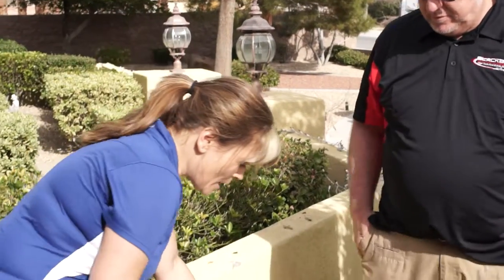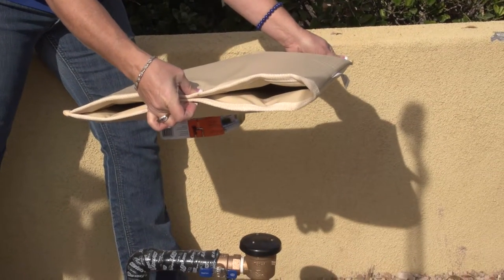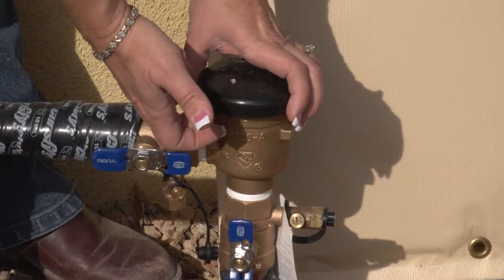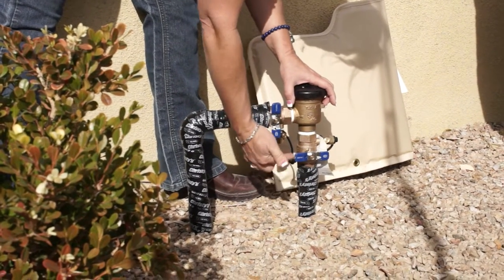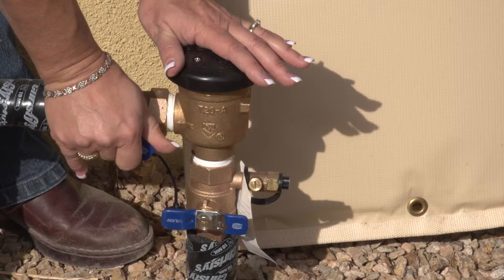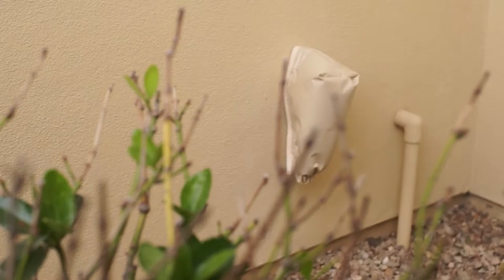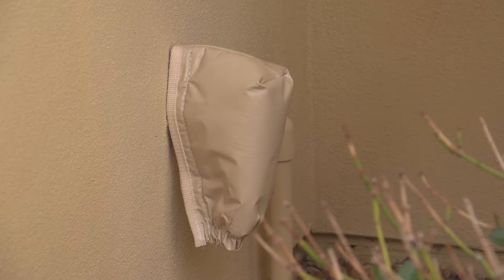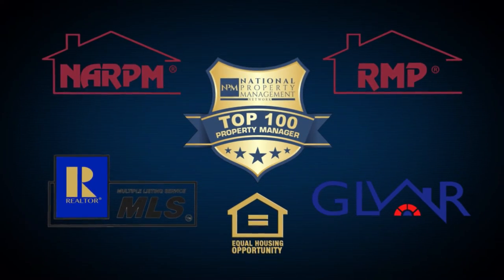How to Care for Your Back Flow Anti-Syphon Valves by Blackbird Realty Las Vegas Property Management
1810 E Sahara Ave #219, Las Vegas, NV 89104, USA

In this video, George Trombley and Jimmi McKee discuss the back flow anti-syphon valve, an expensive commodity that you need to take care of.

Watch this video as Jimmy tells you how to shut these off and how to protect them in inclement weather. You can either get an inexpensive cover from Lowe's or Home Depot or cover it with a fake rock. You also need to wrap it up with pipe tape for further protection. Jimmi also goes on to explain about how the anti-syphon valve actually works and what damages are caused to the pipe when it is left unprotected.

The same goes for hose bibs that also freeze once the temperature goes below 32 degrees. You can protect them using a plastic bonnet  with a Velcro tape so you can just squeeze the ends together to close it.

1810 E Sahara Ave #219, Las Vegas, NV 89104, USA